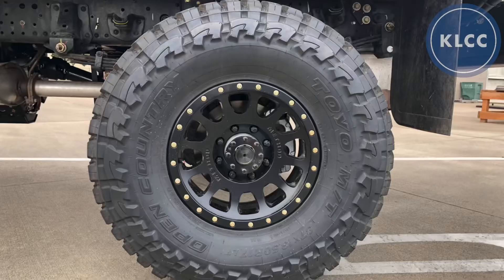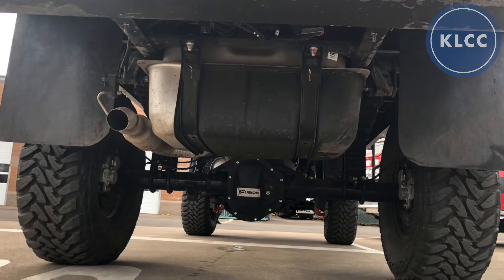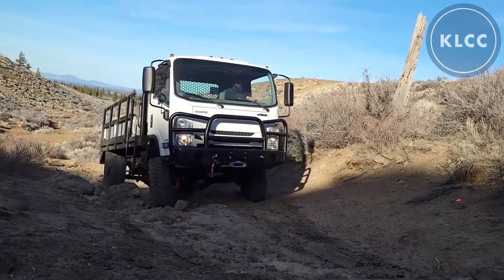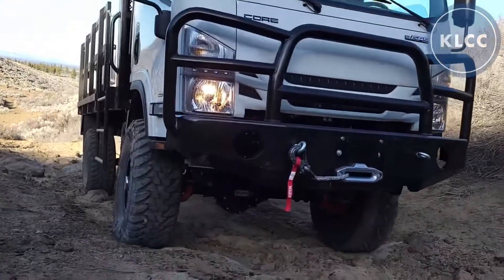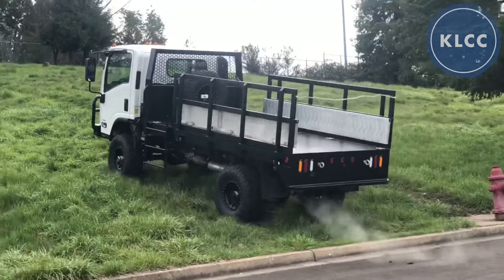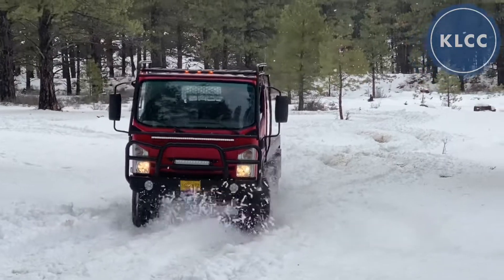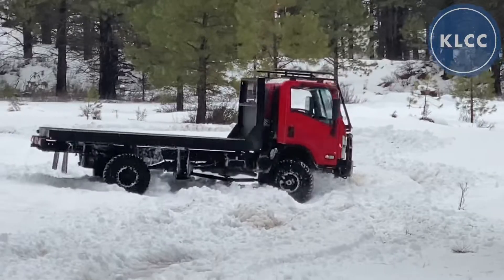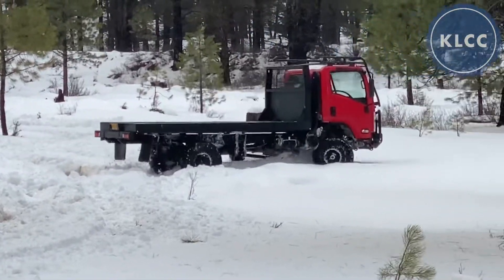CORE ATVs delivered across Oregon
Recently, Oregon’s Office of Emergency Management sent six all-terrain vehicles out across the state.  The OEM sent the high-axle ATVs to Eugene-Springfield, Cannon Beach, Aurora, Evans Valley, Hoodland, and Warrenton fire districts or departments. The high-axle vehicles are regarded as essential response tools for areas experiencing floods, heavy snow, and downed timber.

Eugene-Springfield Fire demonstrated the vehicle for local media on March 8, 2022.

@2022, KLCC.